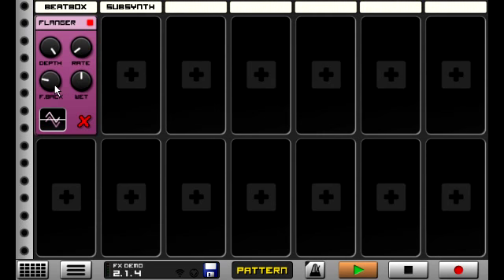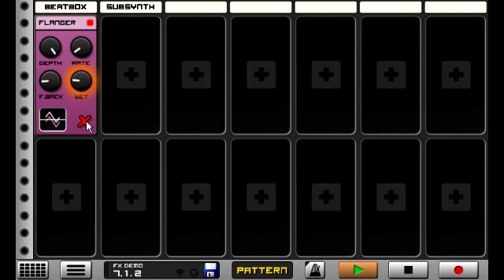Effects Tutorials - Flanger and Chorus